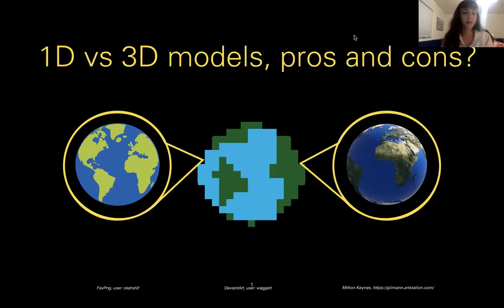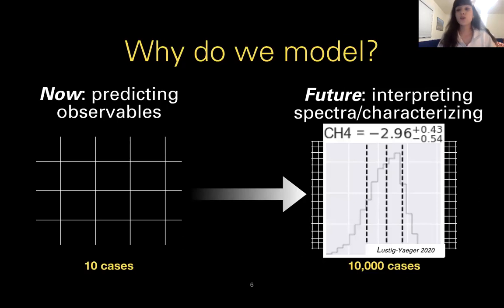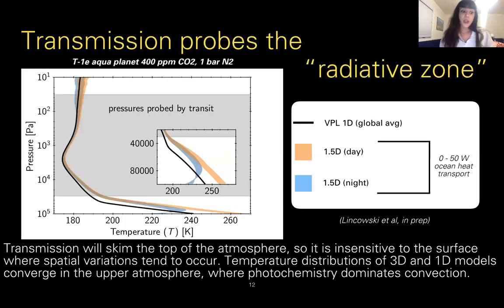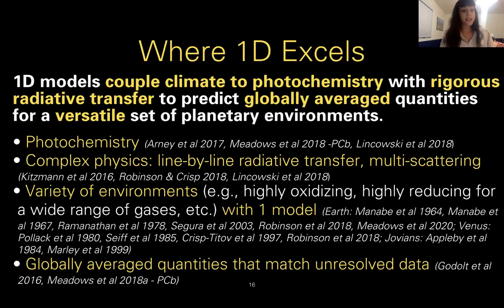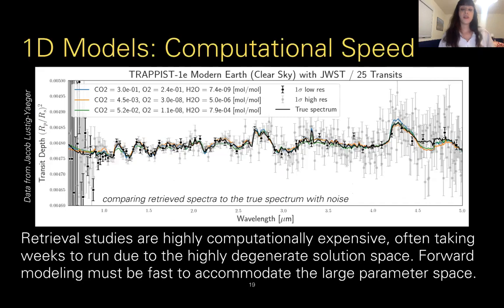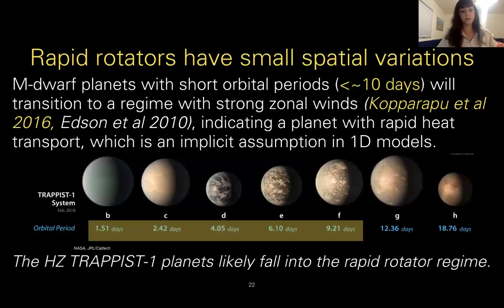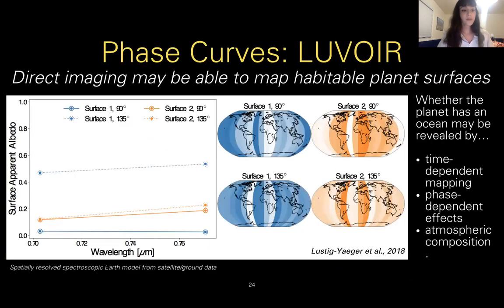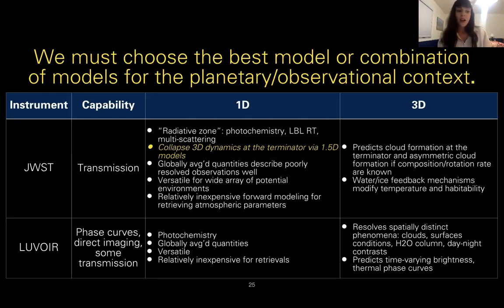Samantha Gilbert THAI workshop 1d 3d gilbert